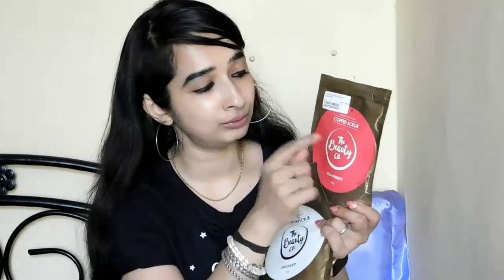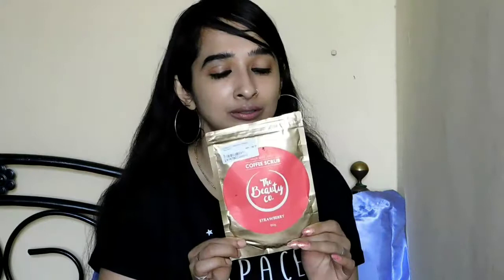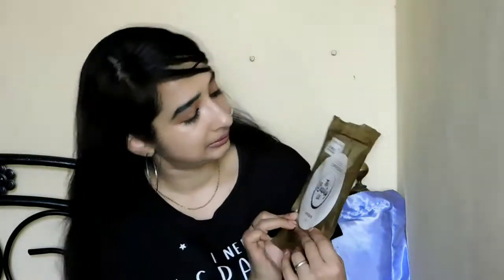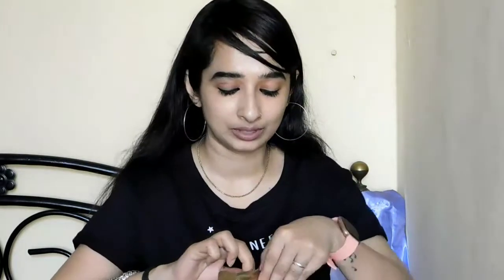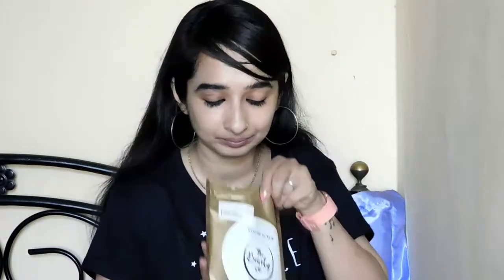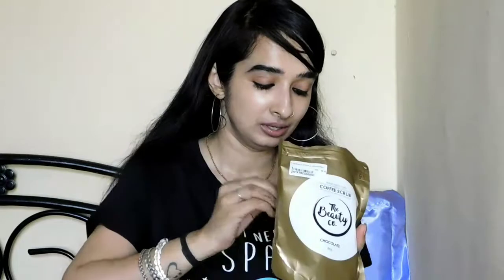Beauty Co. Body Scrub | Body Care Product Review | Mygirlypedia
It's a non sponsored review of scrub from Beauty Co. Variants reviewed here are - Strawberry and Chocolate.
Link to buy - Check out The Beauty Co. Coffee Scrub - Chocolate 100gm on Nykaa